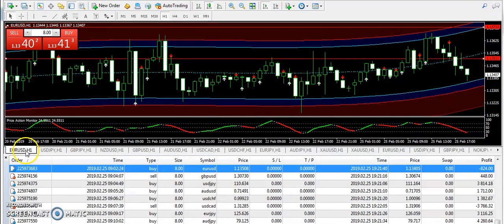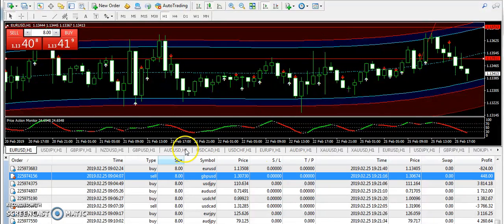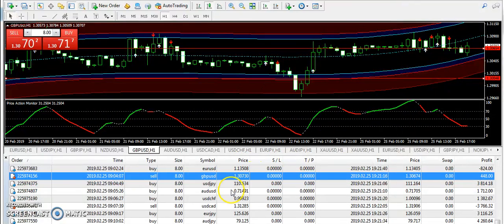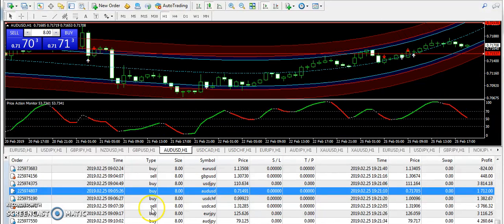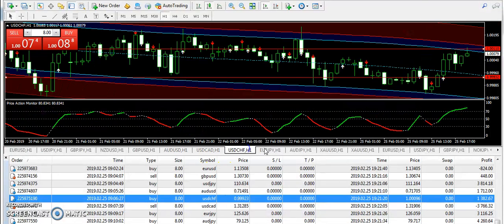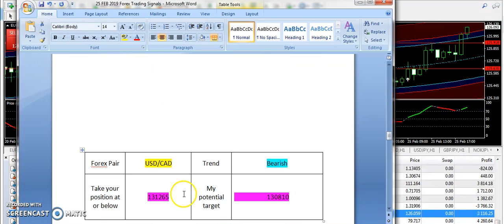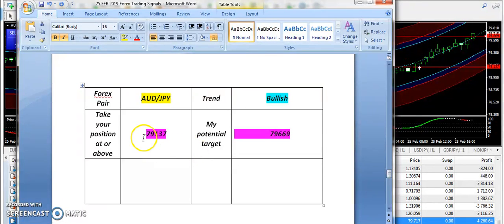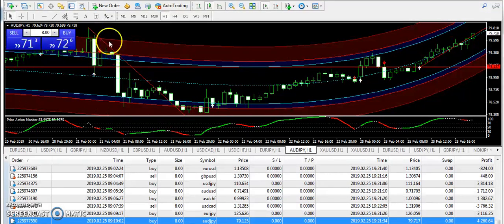AUD/JPY USD/JPY trade Best Forex Trading System 25 FEB 2019 Review -forex trading systems that work